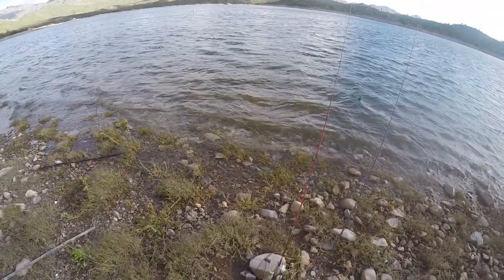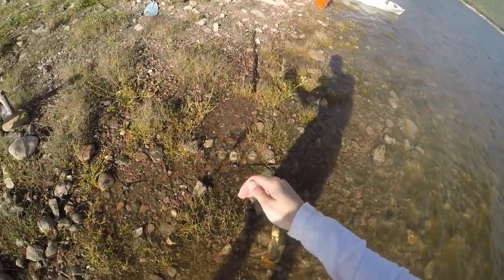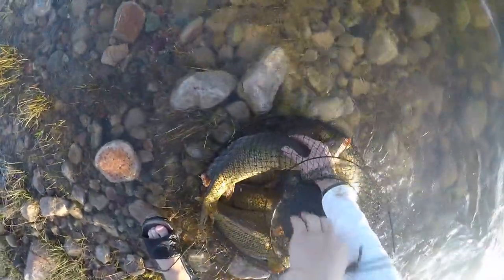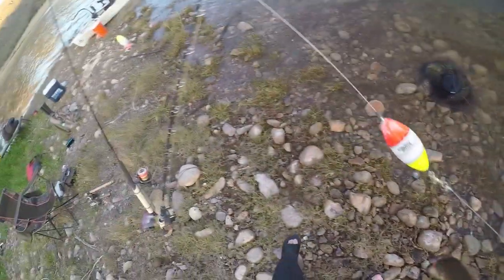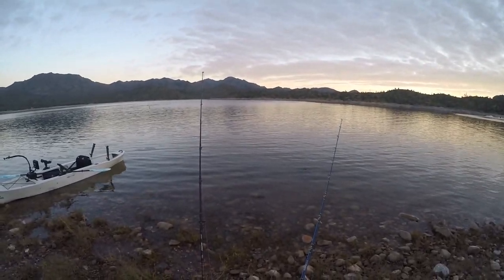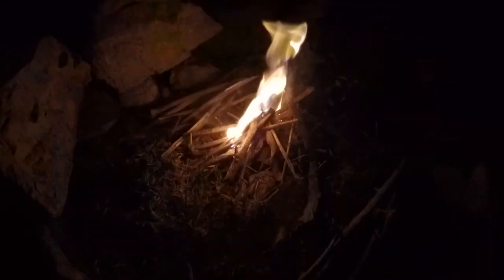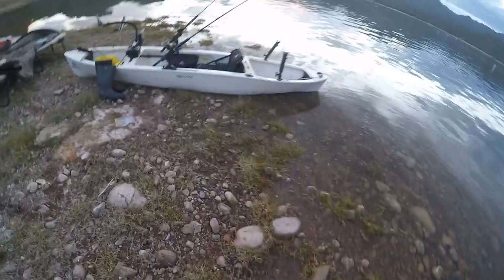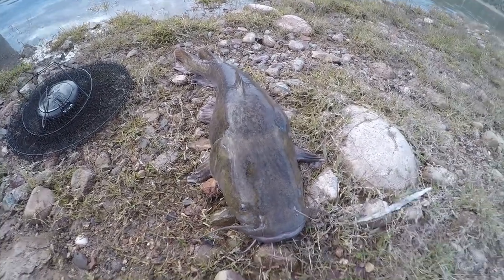BIG BAIT for Flathead Catfish! Arizona Fishing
Quick solo fishing trip out to Bartlett lake fishing for Flathead Catfish. I was only able to catch large carp for bait but still made the best of it! Don't be afraid to throw out some big baits!